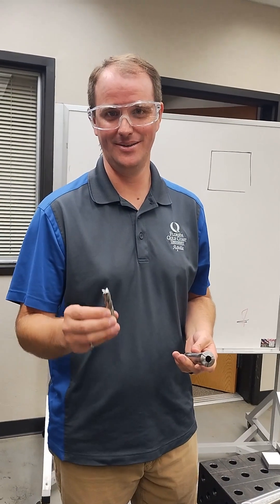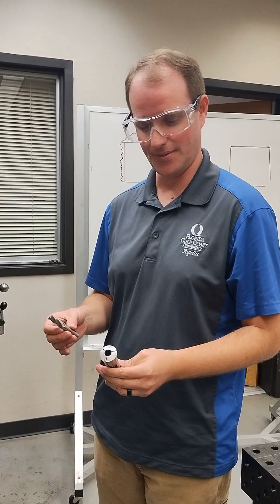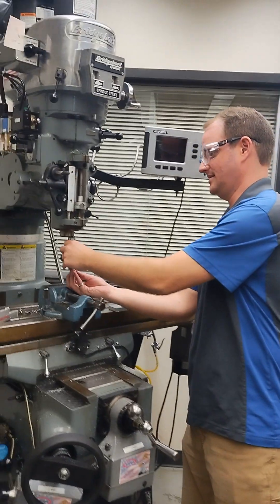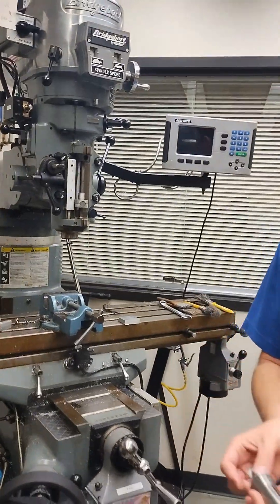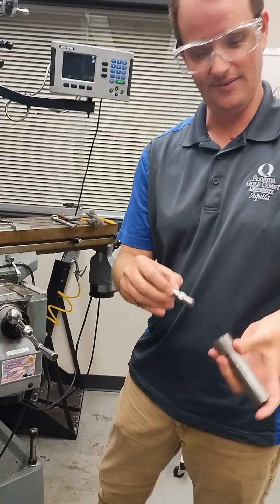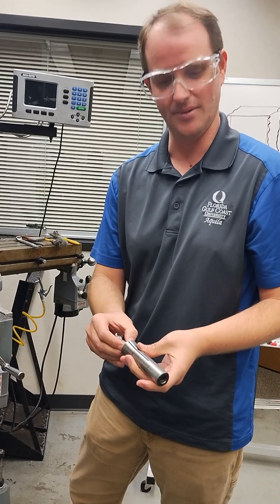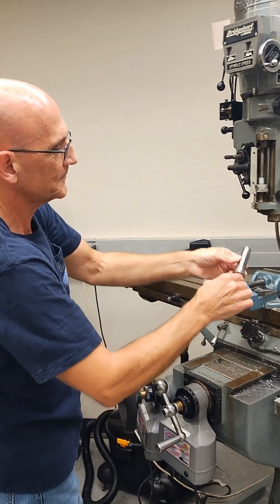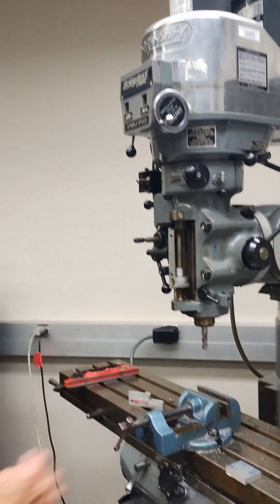Cube of Knowledge - Sidebar - Tool Loading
Loading the milling bit into the mill spindle.